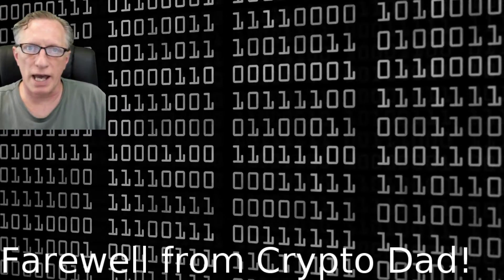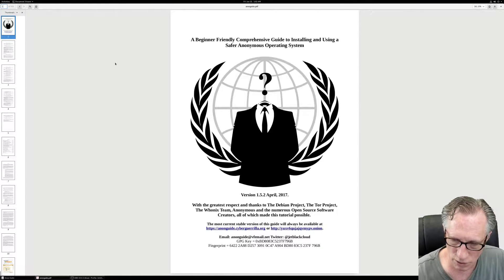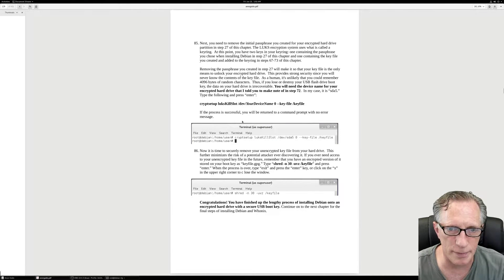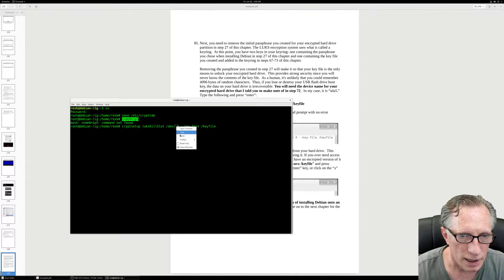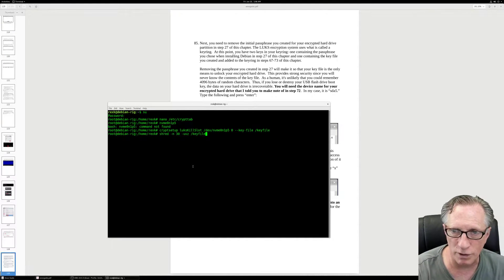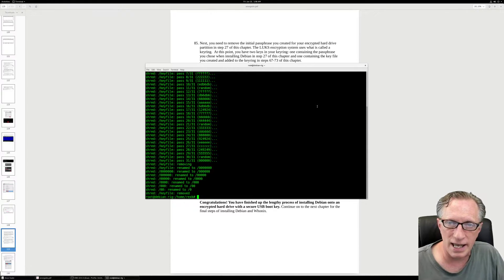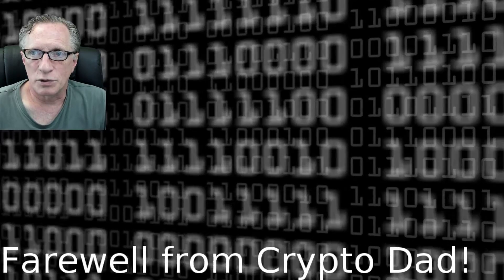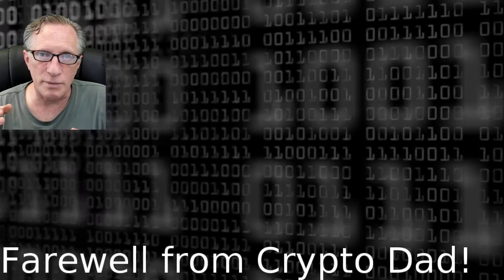Creating a Keyfile in Debian 9.0 to lock an encrypted hard drive Part 5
This is Part five of a 5-part series which takes you through the complete installation process of the Debian Linux operating system with full-disk encryption. We also place the boot partition on an external USB flash drive. The focus will be on privacy and anonymity.

Part 5 focuses on finishing up creating a key-file on an external USB flash drive that will be used to unlock the encrypted internal Solid State Drive in our Debian system. This key drive can be hidden or carried with you to prevent anyone from accessing your computer when you are away.

This configuration is designed to give us a secure and private operating system. From here we can add and configure additional privacy and anonymity tools such as Tor, Whonix and VPNs.

What you will need:
1. Computer (Laptop or desktop)
2. Internet connection (wired preferred)
3. Installer Media (CD-ROM or Flash Drive)
4. SSD Hard Drive
5. USB Flash Drive (small profile)
6. Time and Patience

Here is the website where you can download the latest version of Debian Linux

The software for writing the installer to a boot-able flash drive and can be found here:

If you prefer to write your installer image to a CD-ROM, I would highly recommend Power ISO

1Pf7Uwc2XyrMhjaKxzqszJsvWAdCPhdFR2